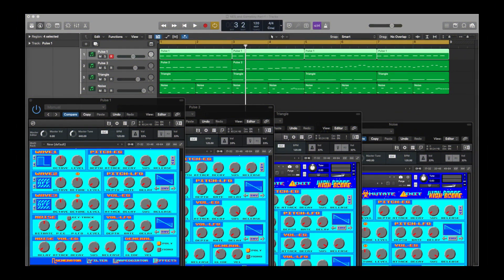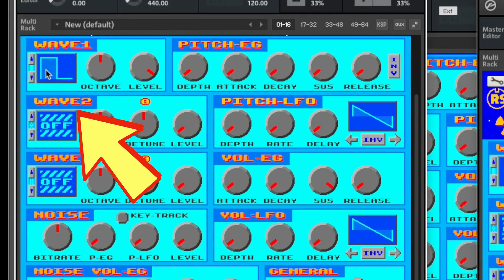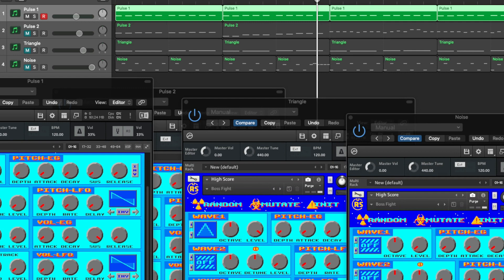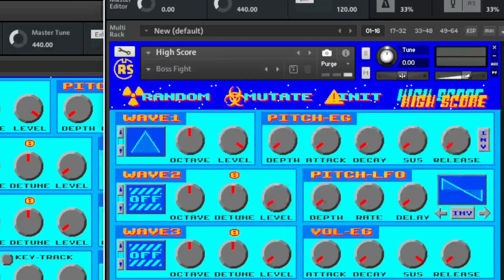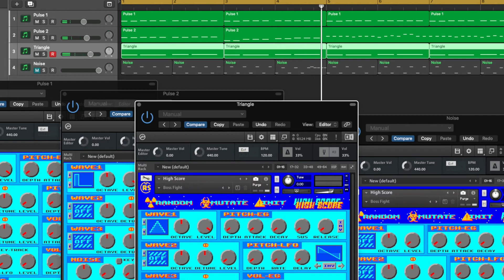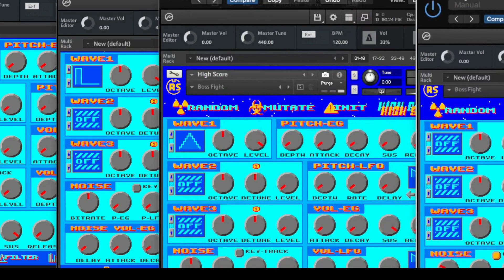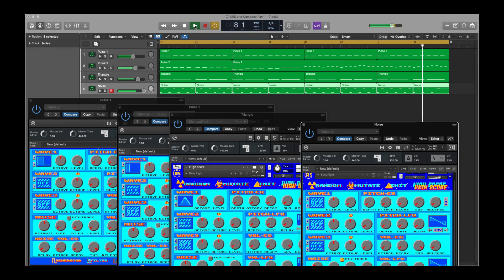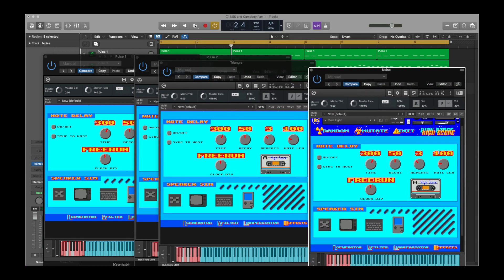How To Make NES and Gameboy Music In Your DAW with High Score, Part 1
Learn how to make 1980s NES and Gameboy style video game music in your DAW software using High Score.  No tracker programs or gameboys required.  This is part one of this series.